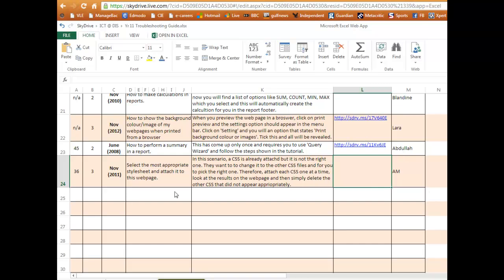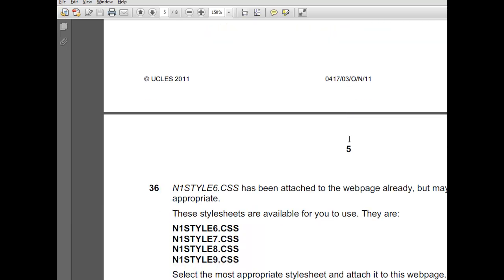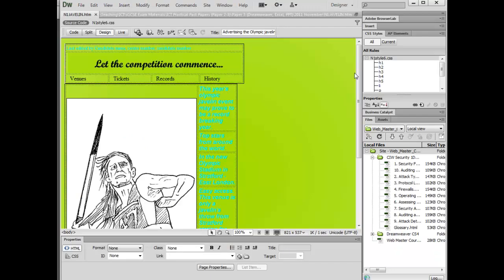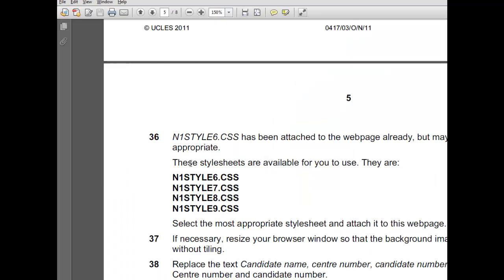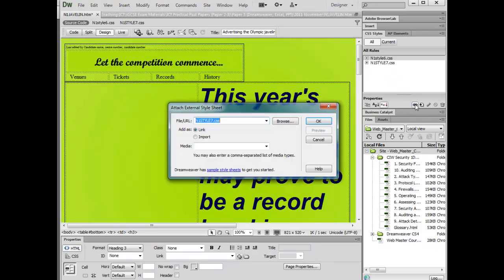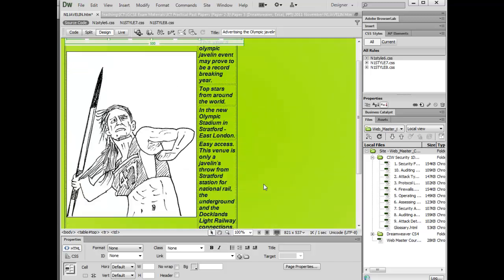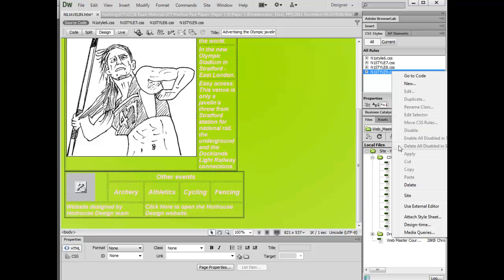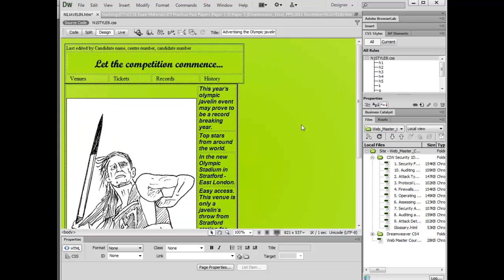Video 12 - Appriopriate Stylesheet (Dreamweaver)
IGCSE ICT, November 2011, Paper 3, Q36
Website Task:
"Select the most appropriate stylesheet and attach it to this webpage"